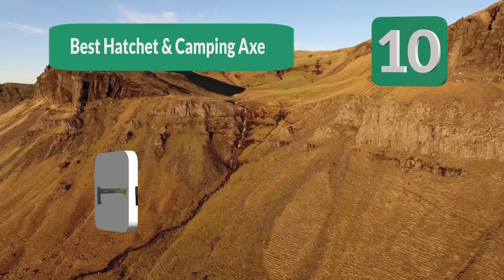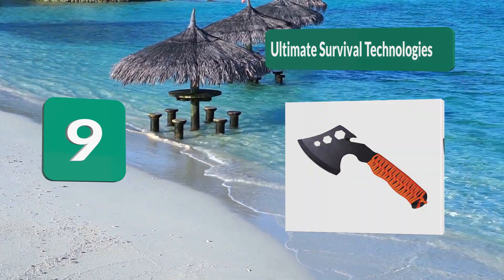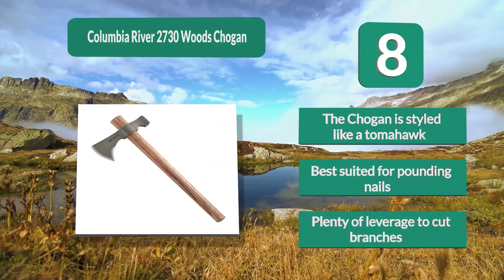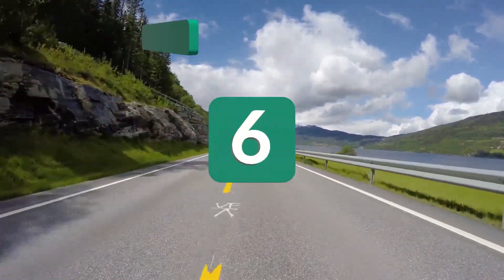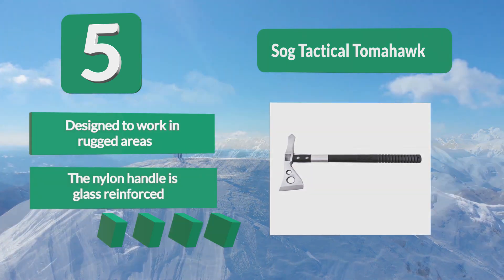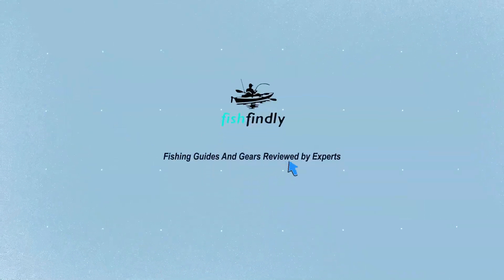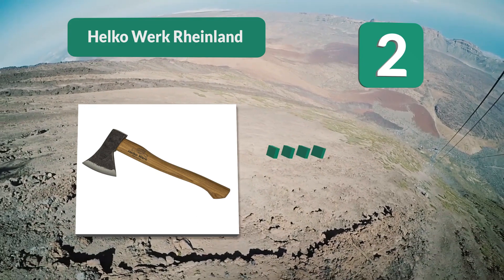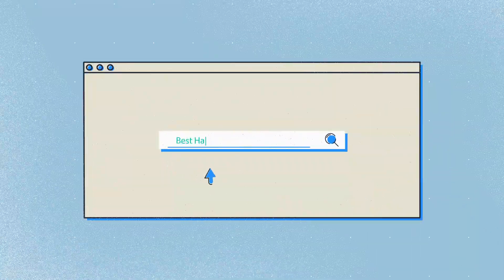Best Hatchet & Camping Axe In 2020 – Guide From Experts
Our complete review, including our selection for the year's 10 Best_Hatchet_&_Camping_Axe, is exclusively available on FishFindly.

These 10 Best Hatchet & Camping Axe Video Buying Guide Included Products Are:
1. Estwing E24A 14-Inch Sportsman's
2. Helko Werk Rheinland
3. Gerber Freescape
4. Husqvarna 13-inch Wooden Hatchet
5. SOG Tactical Tomahawk
6. Gerber Myth Hatchet
7. Schrade SCAXE5 Tactical Hatchet
8. Columbia River 2730 Woods Chogan
9. Ultimate Survival Technologies Parahatchet FS
10. Coleman Camp Axe

Are you a frequent camper? Do you like spending time in the great outdoors as a survivalist? If you have answered with yes to either of these questions, you will also need the best hatchet for cutting wood and performing other chores around camp.

The problem now is not finding a hatchet, as there are lots of those available online that you can buy with a few clicks. It is more about figuring out which tool is the most suitable for your needs, and that’s where this guide will be useful.